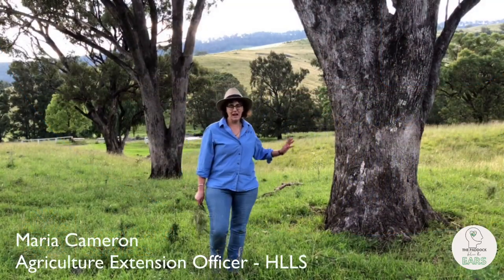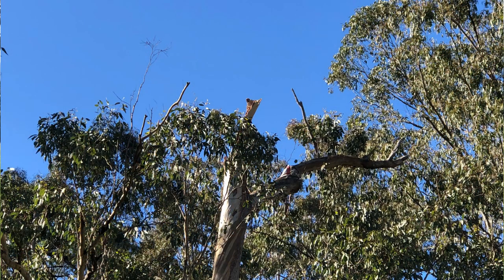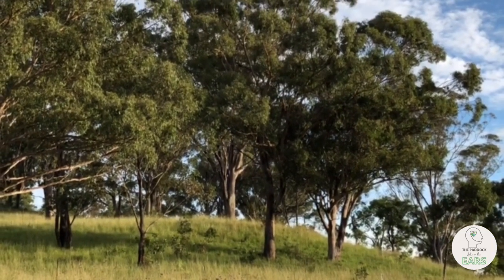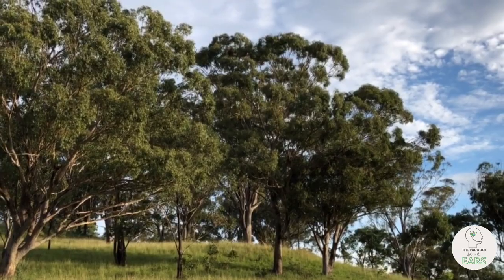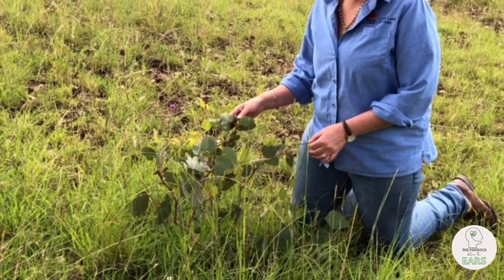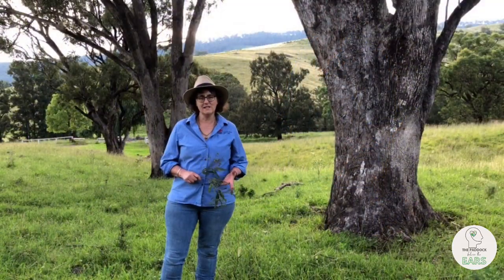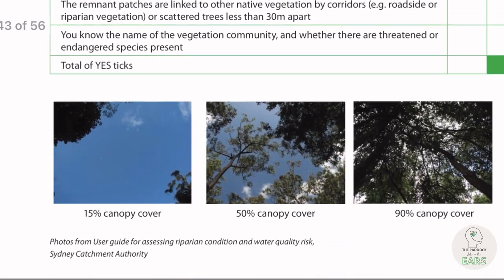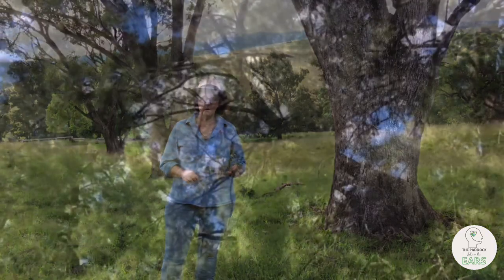Paddock Trees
Farm succession planning is part and parcel for farming families - who will continue on the legacy into the future? However to ensure there is a sustainable farm for future generations, it's imperative we take time to plan for the future of our paddock trees and other natural assets.

Learn more from Hunter Local Land Services, Agriculture Extension Officer, Maria Cameron who shares some simple 'doable' chunks that can make plenty of positive difference in the years ahead and check out the snapshot guide for more info as well as to help you assess the condition of your very own paddock trees.